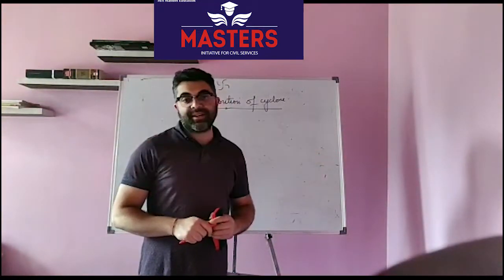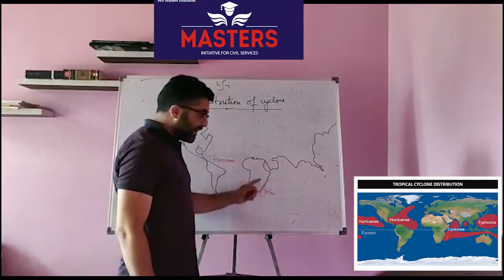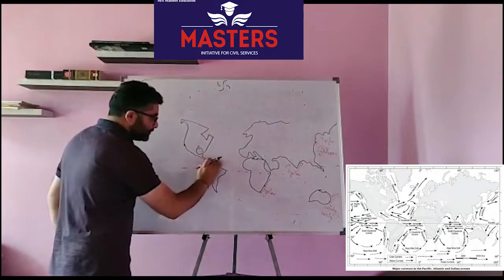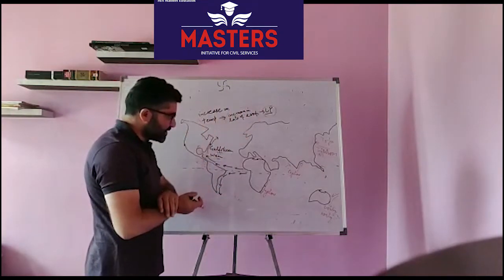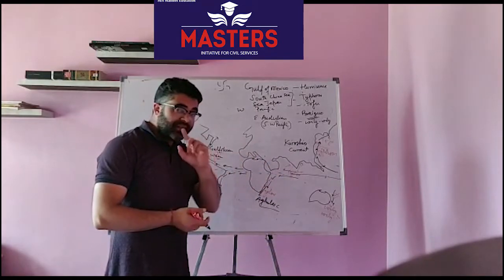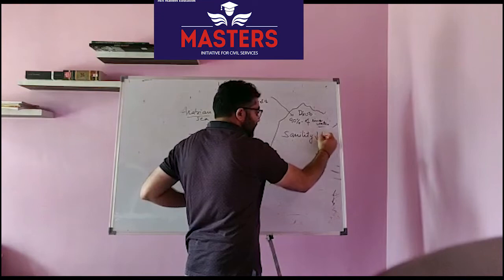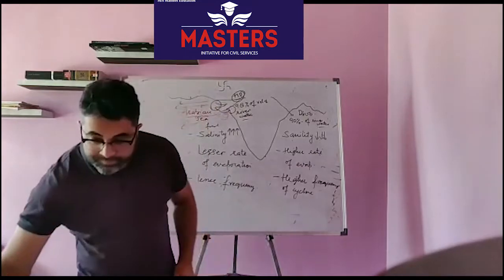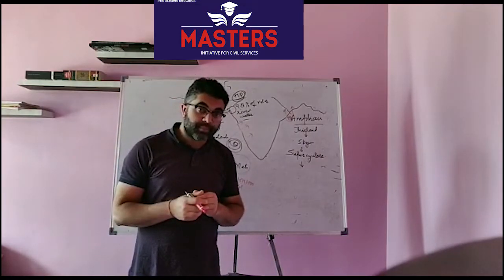GRW-04 Distribution of cyclones - Detail video BY Rohit Wazir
important topic for G.S paper I.

COPYRIGHTS- M/S MASTERS EDUCATION